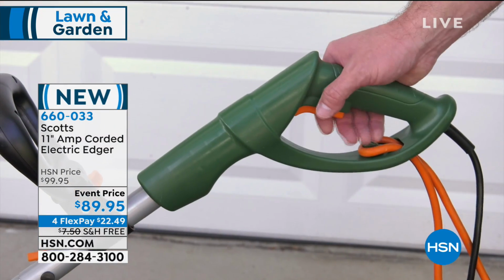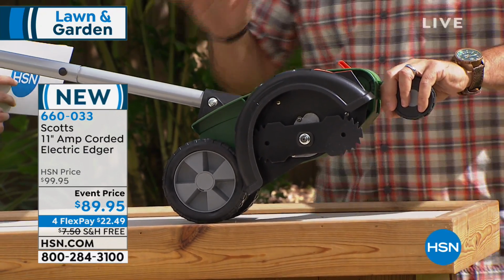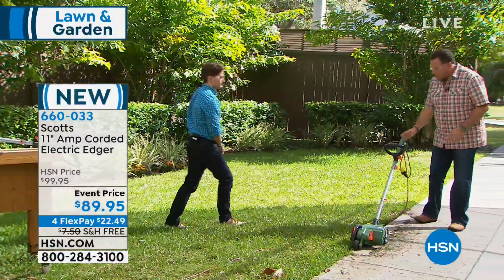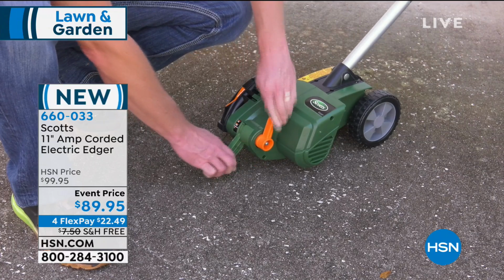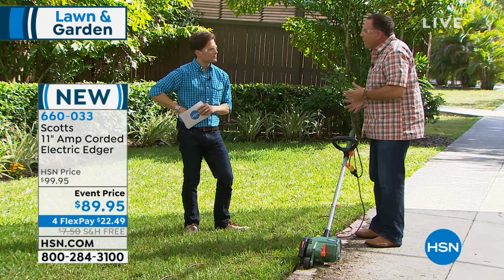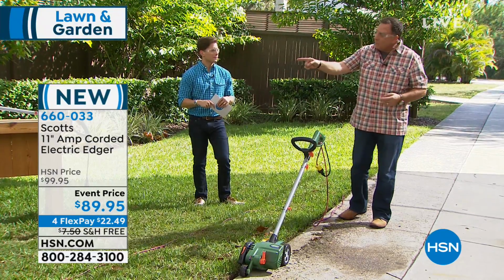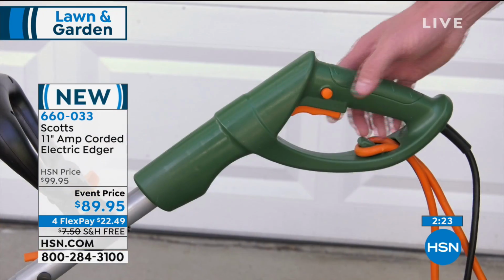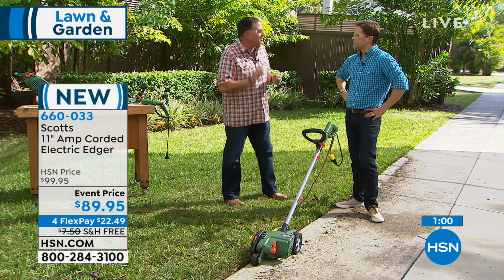Scotts 11" Amp Corded Electric Edger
This lightweight edger with 8" blade and 3position depth adjustment will help you keep your lawn looking ship shape. The auxiliary handle will also allow...